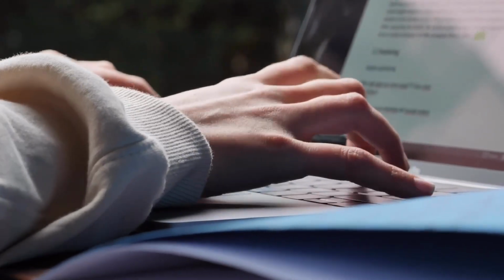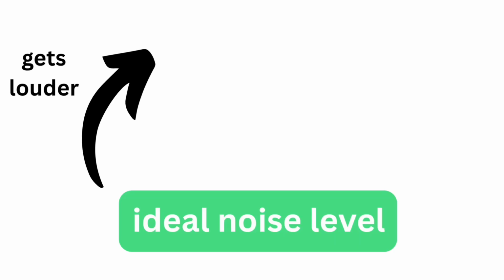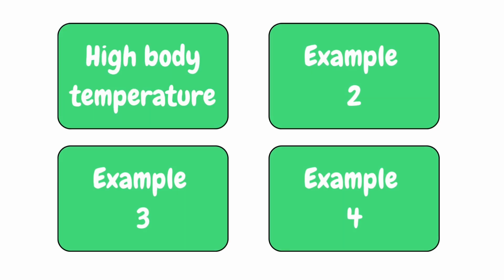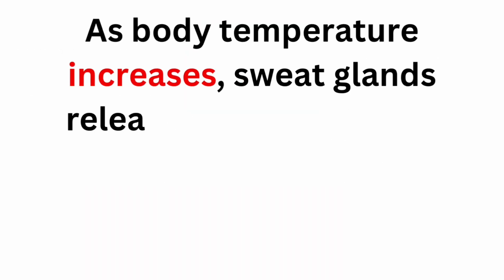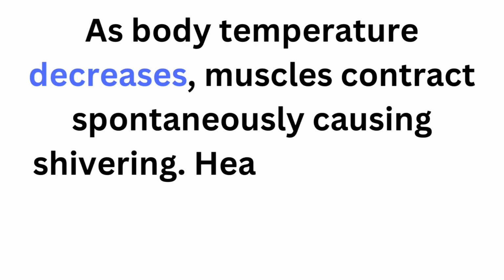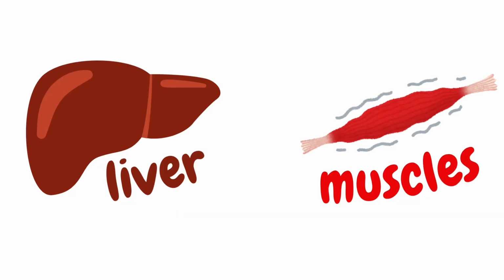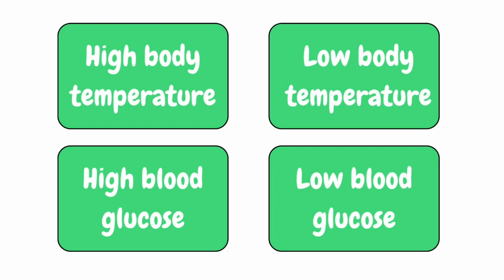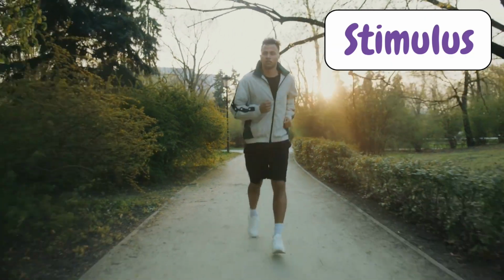It's easier than you think! I Stimulus-Response. Negative feedback systems explained with examples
📚 GCSE Biology Revision | Learn all about negative feedback systems in the human body! In this video, we break down the concept of negative feedback in a simple and easy-to-understand way, perfect for GCSE students.

You’ll discover how your body maintains a stable internal environment (homeostasis) through examples like:
❄️ Shivering – how your body stays warm when it’s cold
💦 Sweating – how your body cools down when it’s hot
🍬 Insulin and Glucose Regulation – how your blood sugar levels are controlled

By the end of this video, you’ll be able to:
✔️ Explain what negative feedback is
✔️ Give clear examples of negative feedback in the body
✔️ Understand the role of organs and hormones in maintaining homeostasis

Perfect for GCSE Biology students, revision, and anyone who wants to boost their understanding of human biology.

💡 Key GCSE Biology Keywords Included: negative feedback, homeostasis, shivering, sweating, insulin, glucose regulation, blood sugar, human body, biology revision

Time stamps:
0:00 Introduction
0:37 What is negative feedback?
2:14 Example 1: High body temperature
3:25 Example 2: Low body temperature
4:34 Example 3: High blood glucose concentration
6:23 Example 4: Low blood glucose concentration
7:12 Helpful key phrases